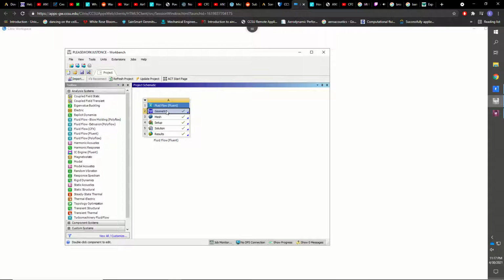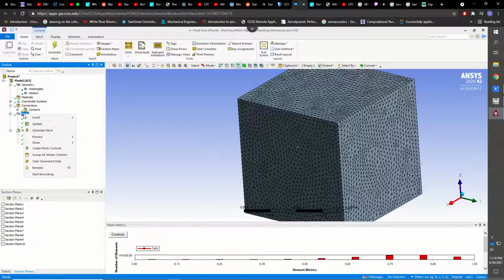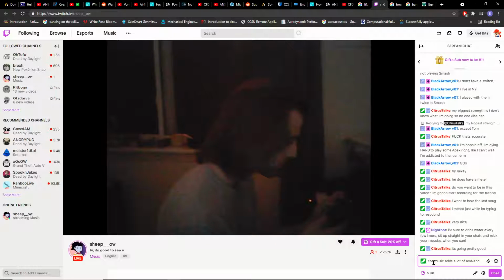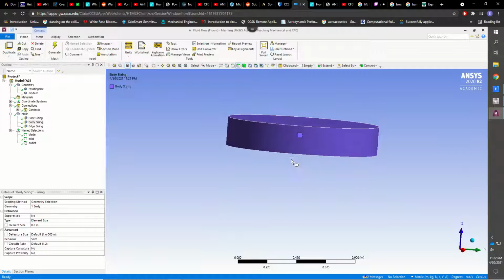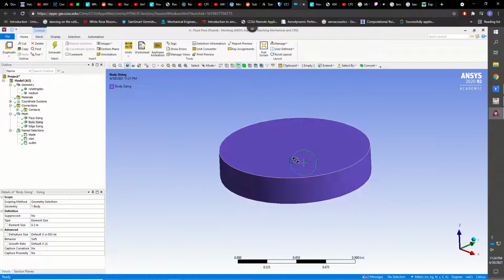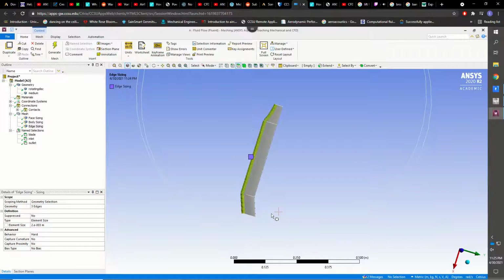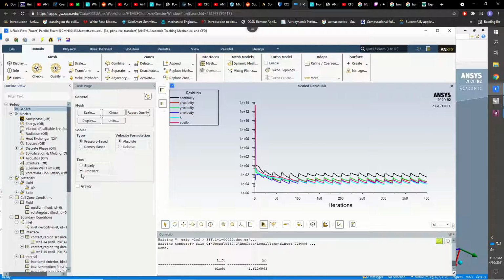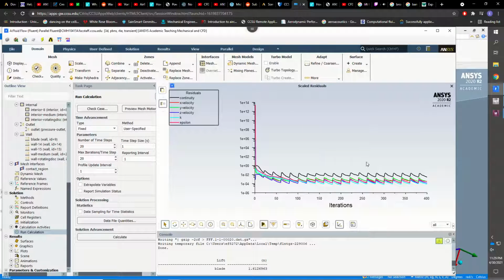ANSYS Blade Info w guest Sheep ow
This is a preliminary ANSYS fluent tutorial which will have amore complete info in the future.